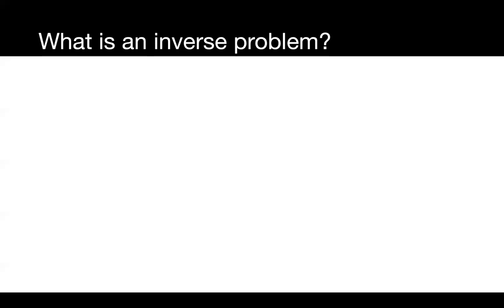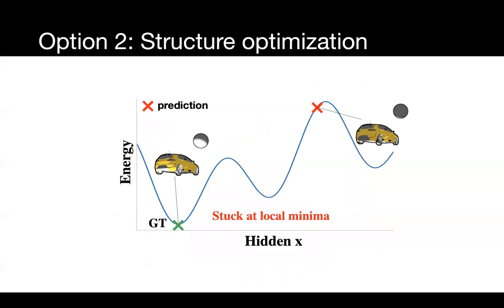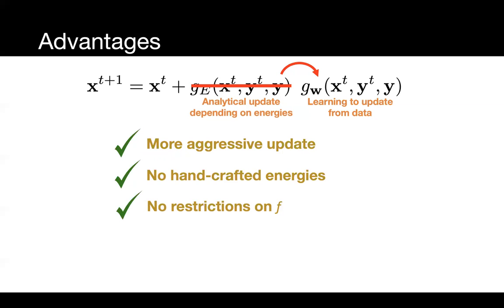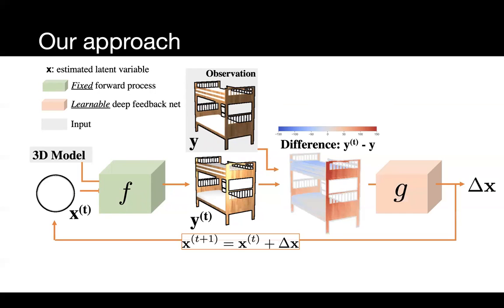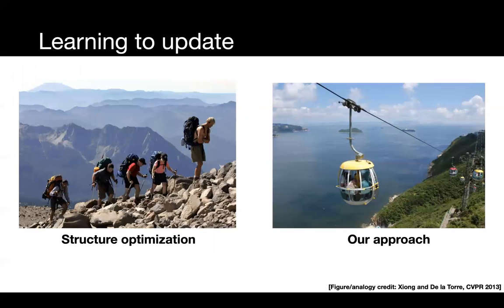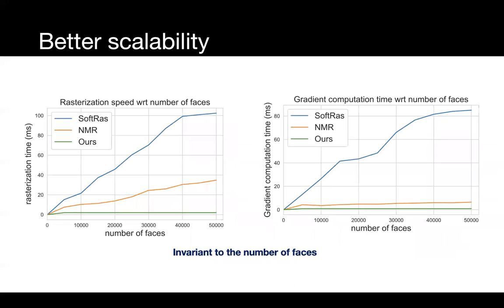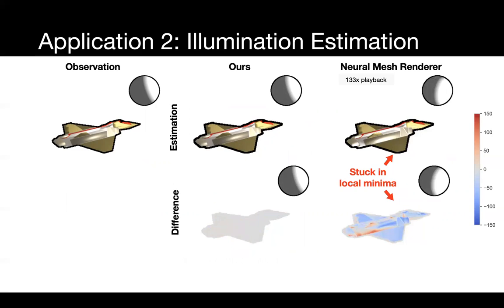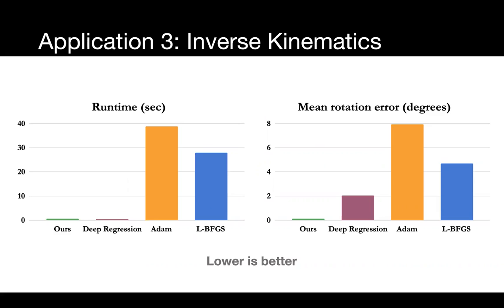ECCV 2020 long talks: deep feedback inverse problem solver